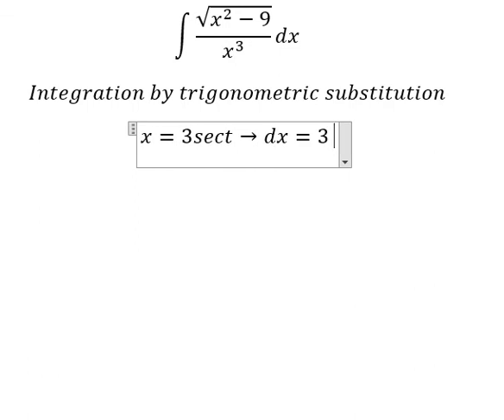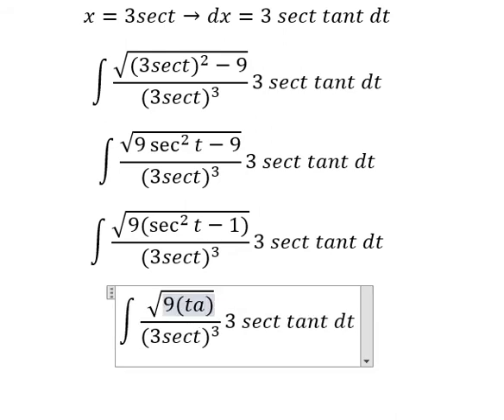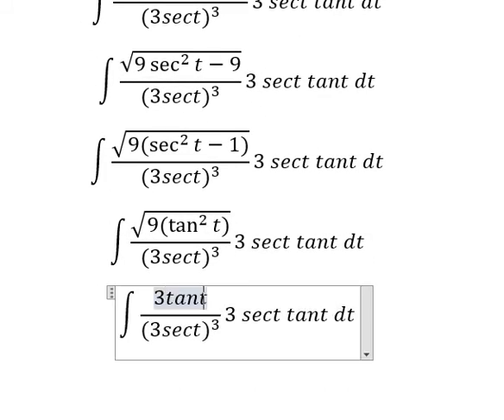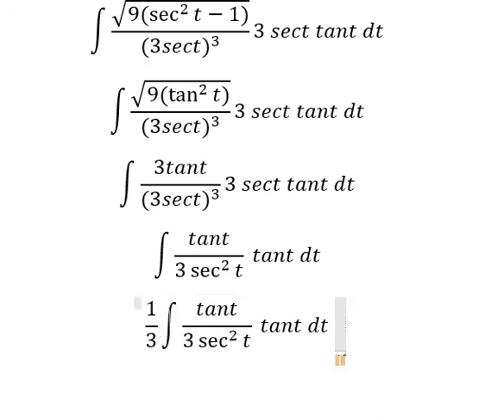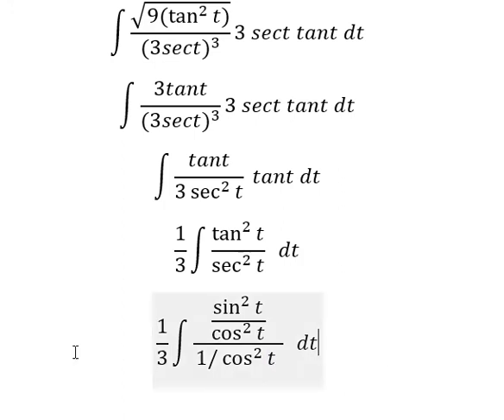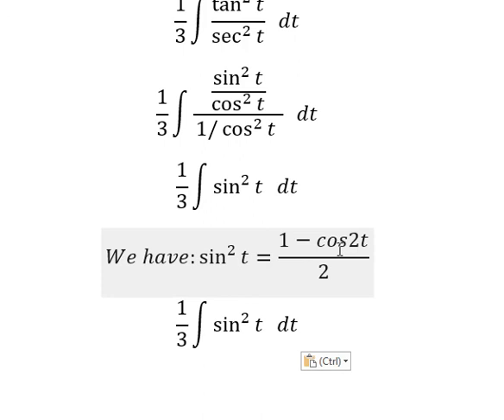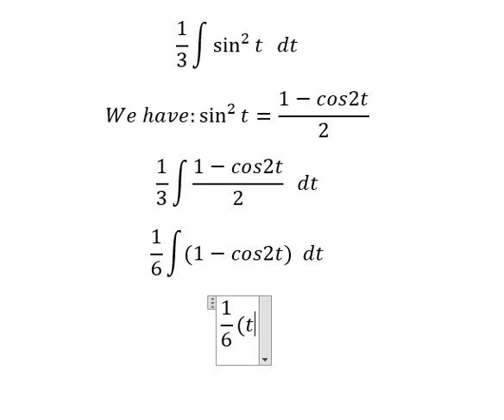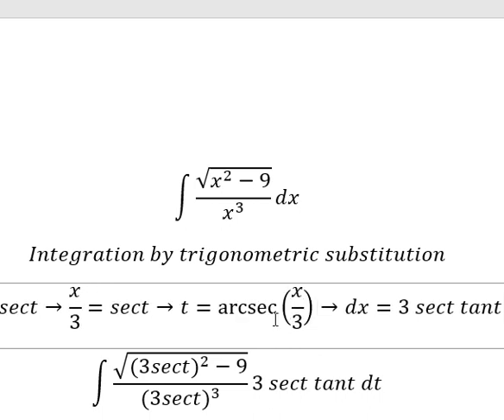Calculus Help: Integral ∫ √(x^2-9)/x^3 dx - Integration by trigonometric substitution